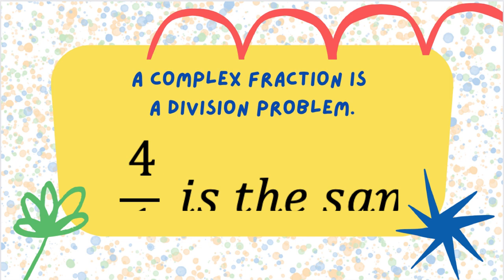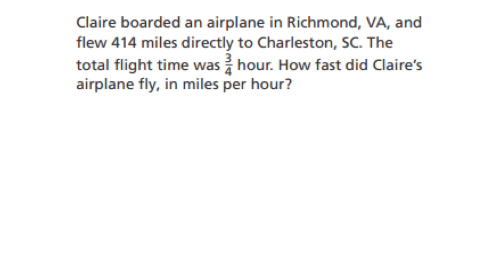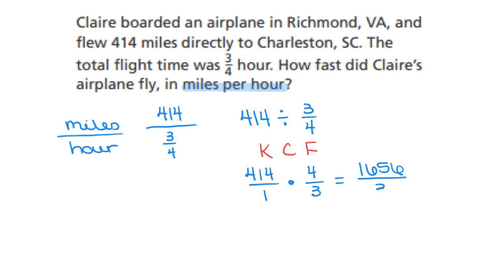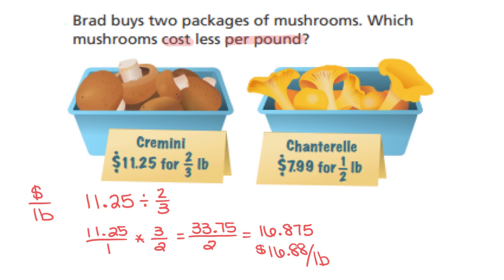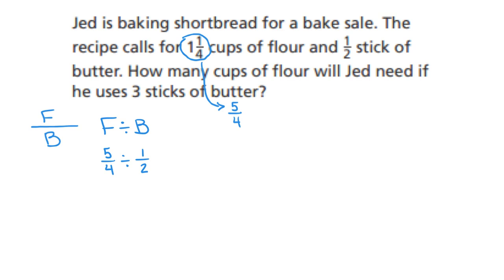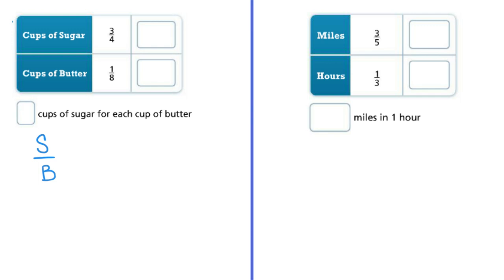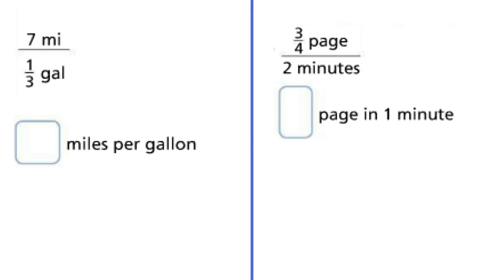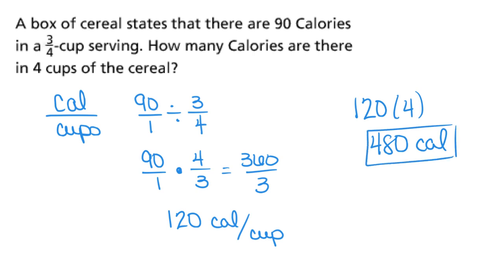Lesson 3-2 (complex fractions & unit rate)